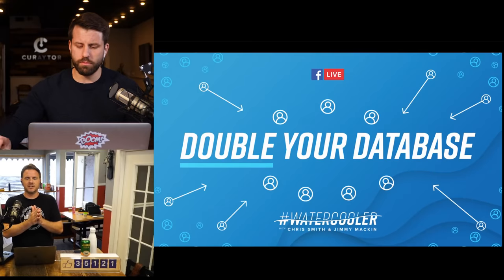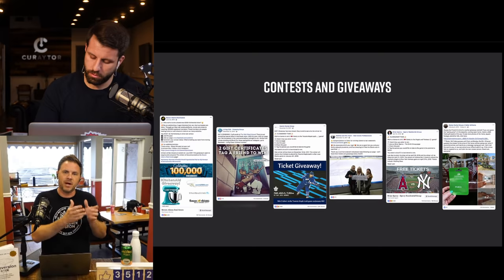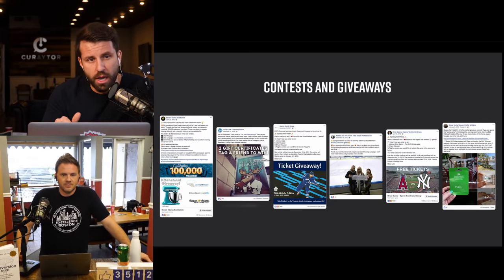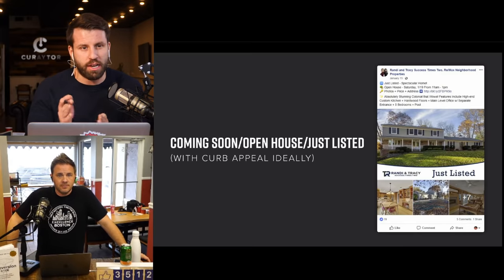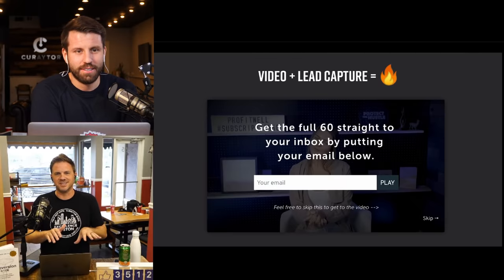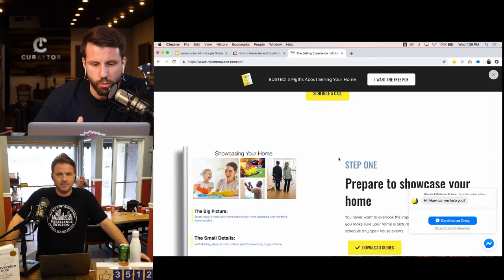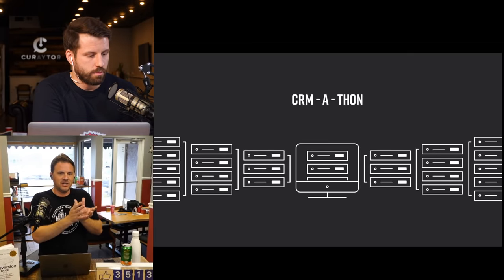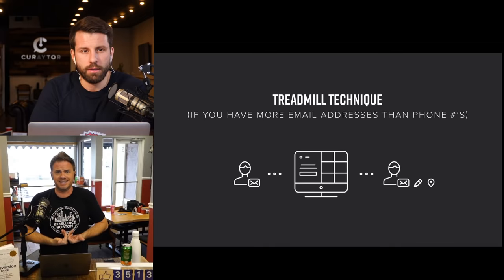How To Double Your Database | 02/20/19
On this episode of WaterCooler, Chris and Jimmy cover the best ways to double your database - no matter your budget.

Watch to see examples of giveaways, live events, Facebook marketing, and blog posts that you can use to add contacts to your database. These strategies that have helped hundreds of Curaytor clients grow their databases and establish themselves as experts in their markets.

Looking for more smart ways to grow your business?